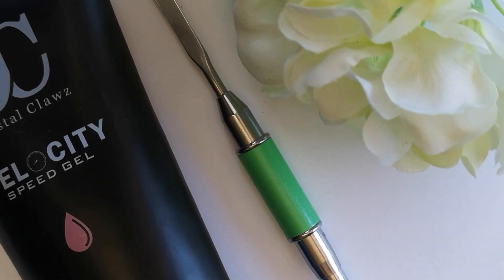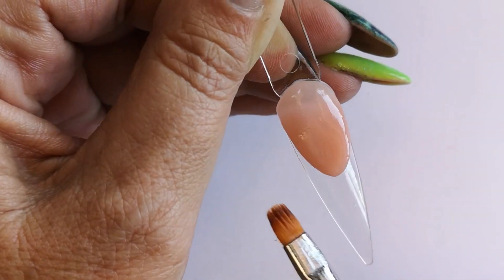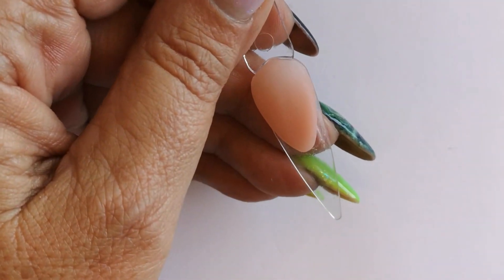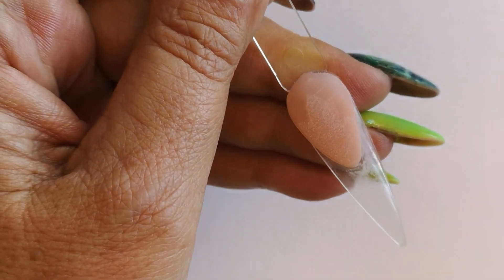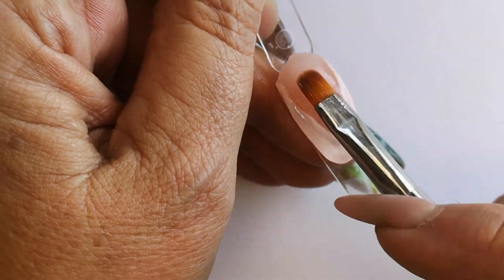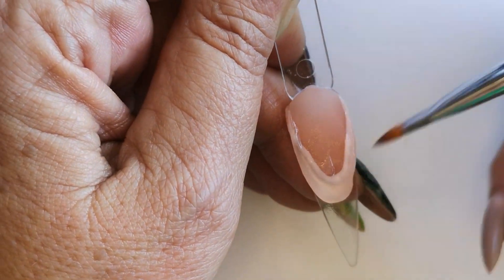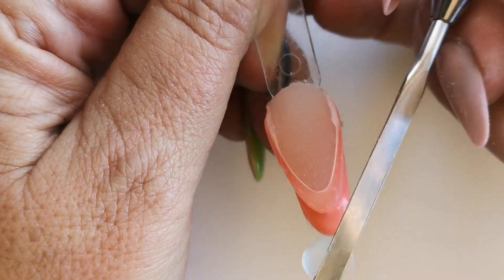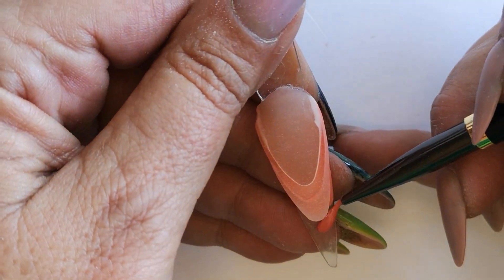3D Inlay French with Velocity Speed Gel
"This was my 4th attempt at the 3D Inlay French. Totally obsessed!!!" is Jenn's reaction to this specific technique.

Try it and share your results with us.